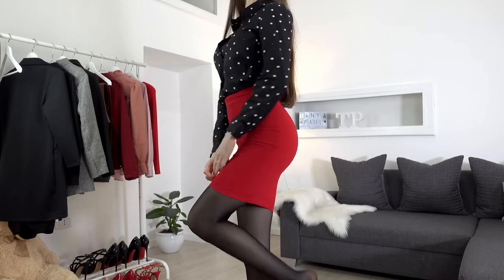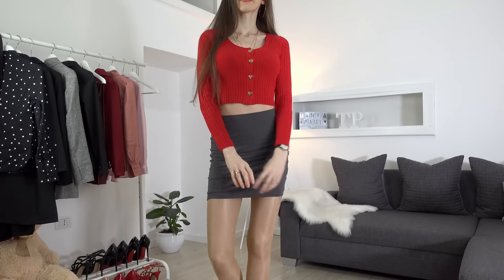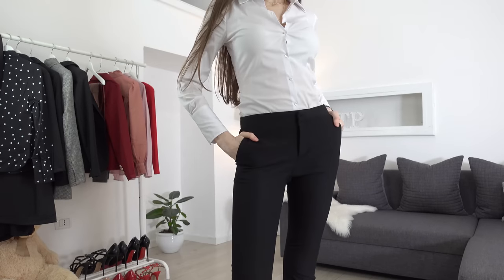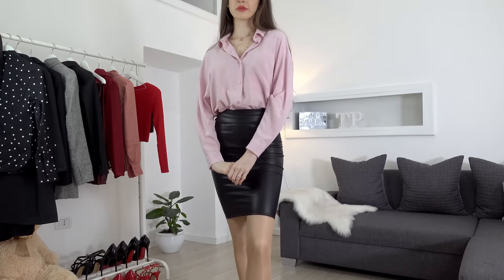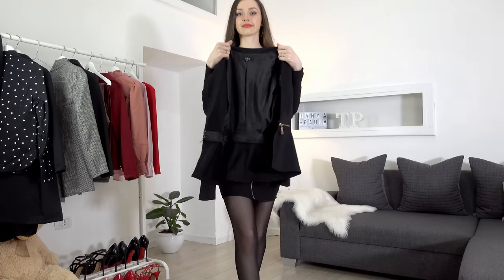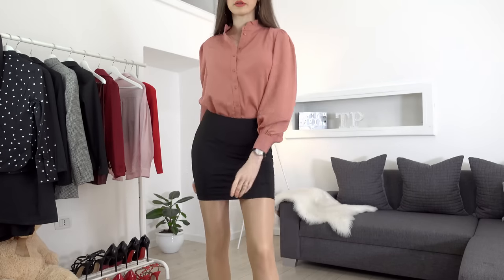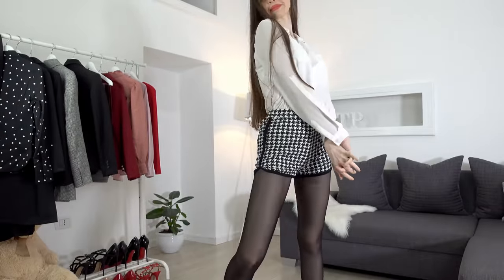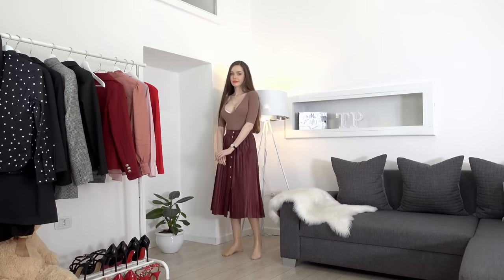10 Work Outfit Ideas (ft. WOLFORD) what to wear to the office | TRY ON HAUL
In this episode of Try Outs with Tanya I'm going to share with you 10 work outfit ideas. I'm going to style different shirts, skirts, dresses, jackets, high heels, Wolford legwear to create diverse looks.

Let me know in comments which outfit you liked the most.